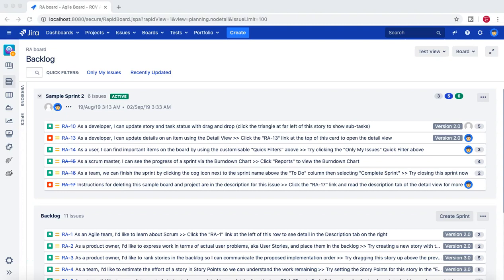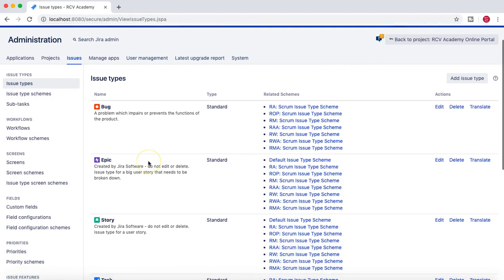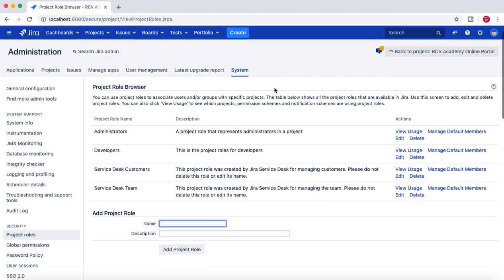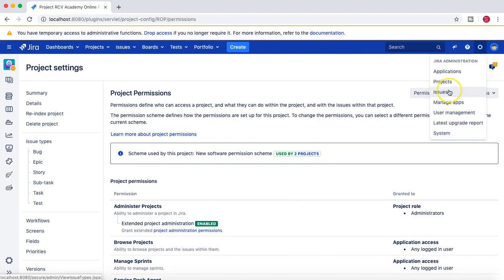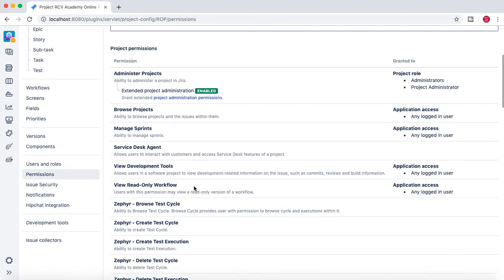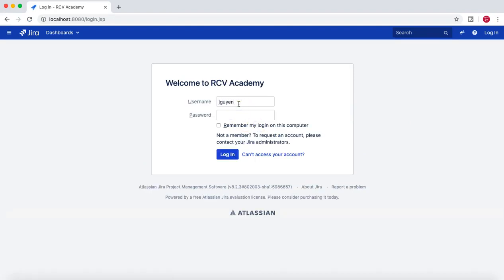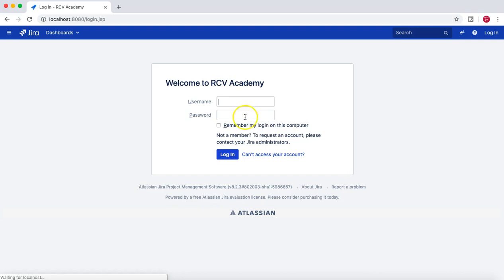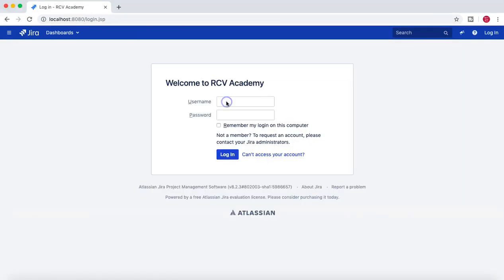JIRA Administration Tutorial #24 - How to Create Project Roles in Jira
In this JIRA administration tutorial we will learn how to create project roles in jira and then understand the relevance of project roles in JIRA.

We will also understand the key difference between JIRA roles and JIRA groups. Next we will also learn how to associate project roles with permission scheme.